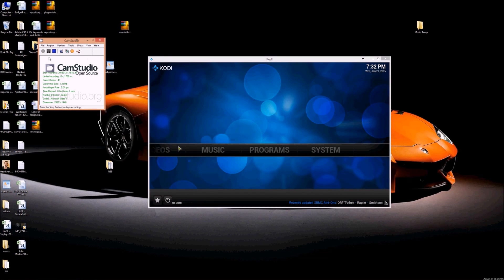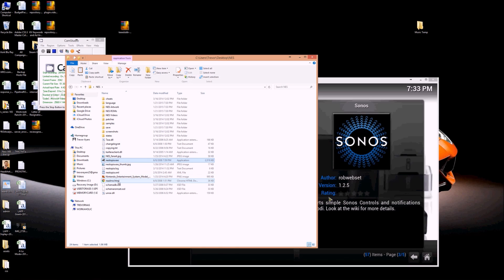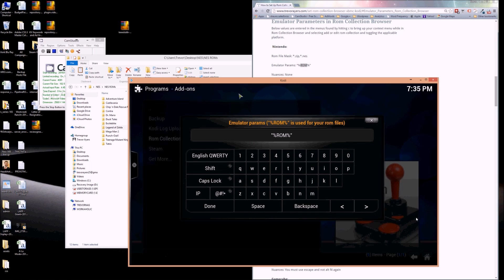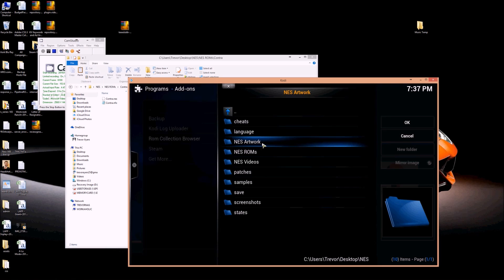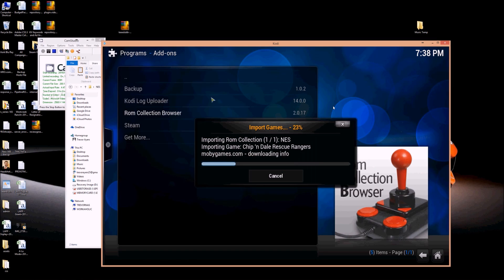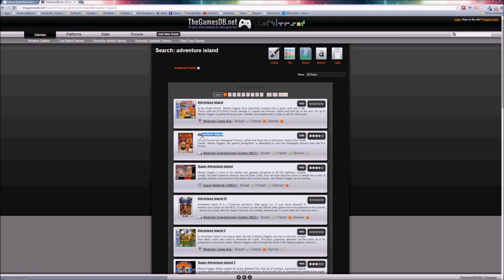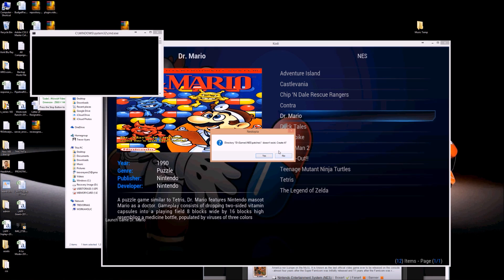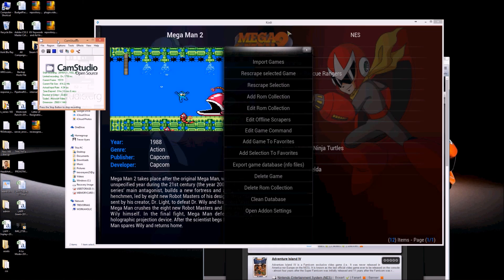NES Setup in Rom Collection Browser - Kodi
This is an NES setup in Rom Collection Browser from a fresh Kodi, Helix install. Your NES setup in Rom Collection Browser will be the same steps for all other emulators to map to Rom Collection Browser. Keep in mind that I've cleaned some of these file names, so all artwork etc. is found within this NES setup in Rom Collection Browser.

I don't touch on how to get the emulators, roms etc., but this covers everything else concerning NES setup in Rom Collection Browser. Done on a Windows 8 machine.